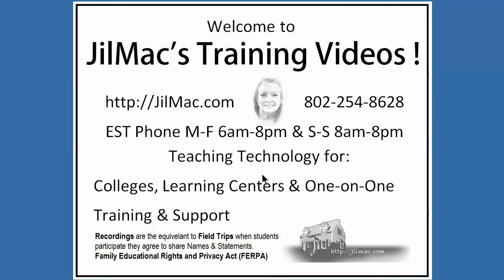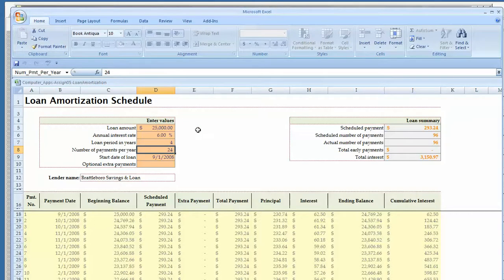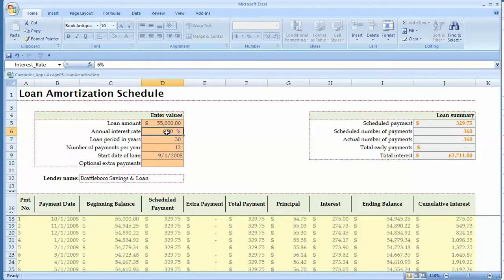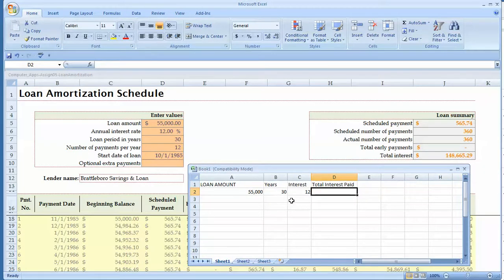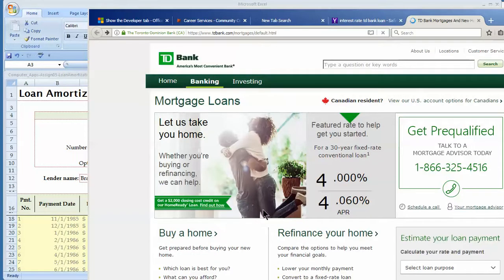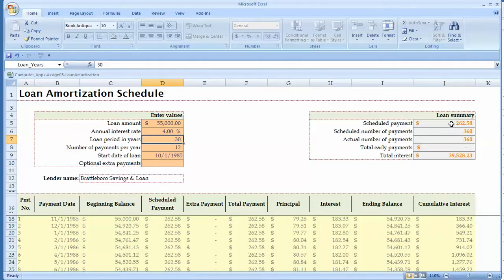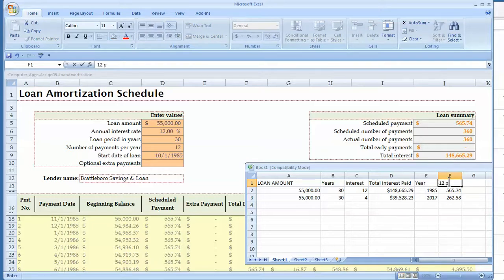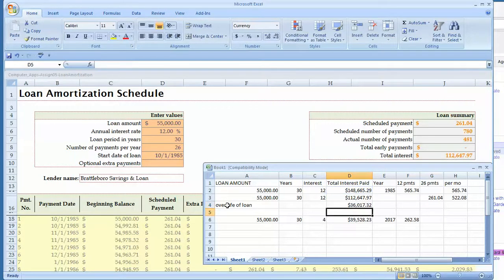JilMac Demonstrates AmortizationSchedule Part1